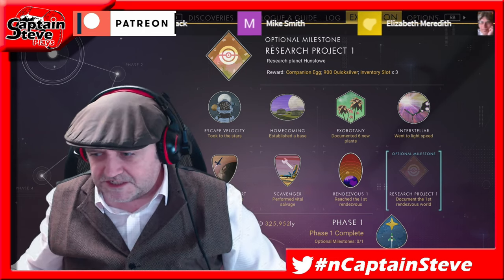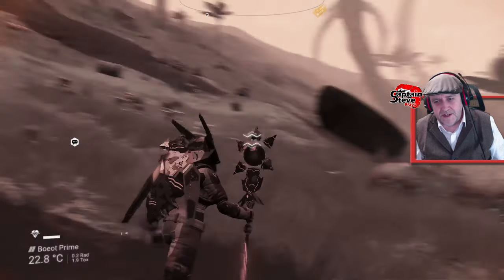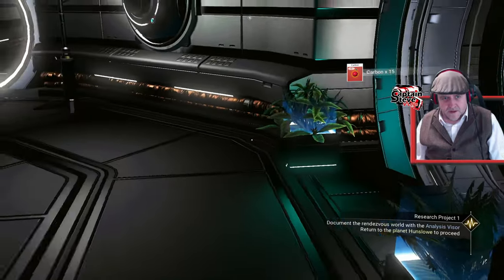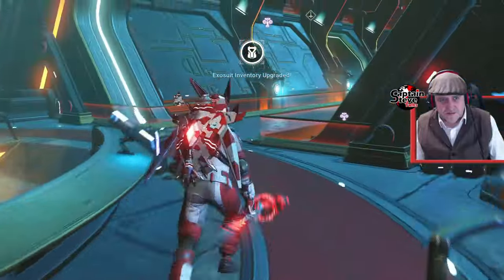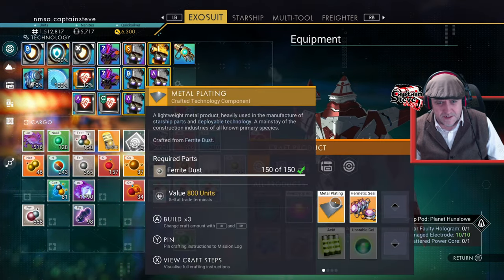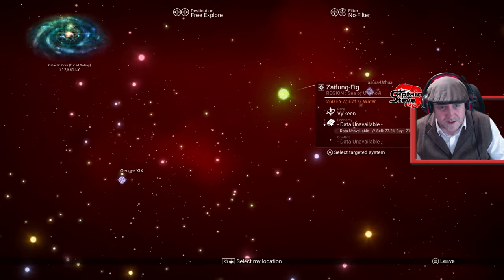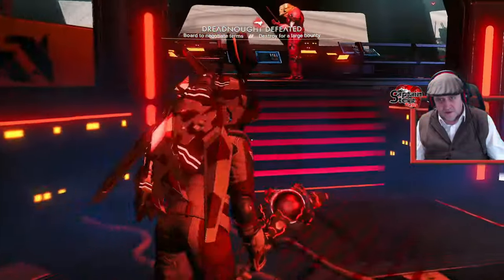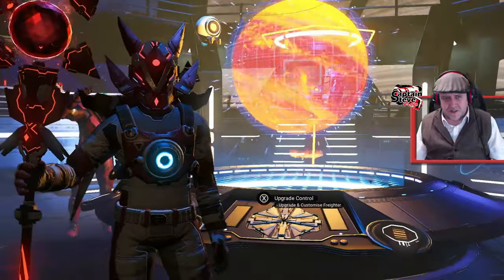No Man's Sky Getting A Pirate Dreadnought Freighter - NMS PC Experimental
No Man's Sky Getting A Pirate Dreadnaught Freighter - NMS PC Experimental